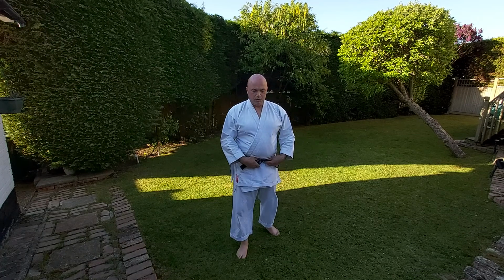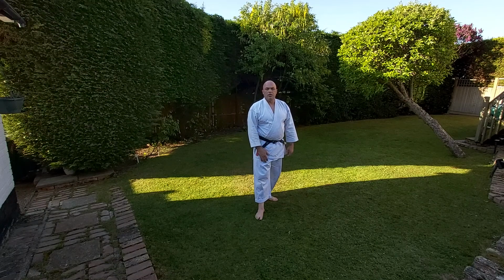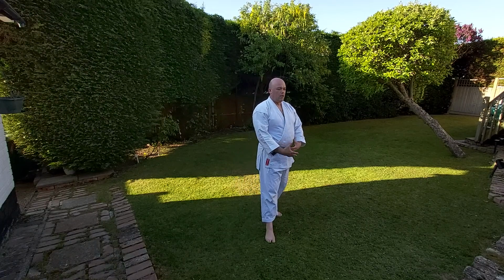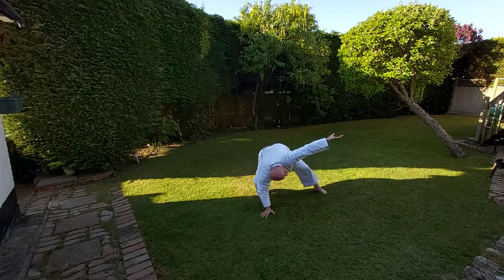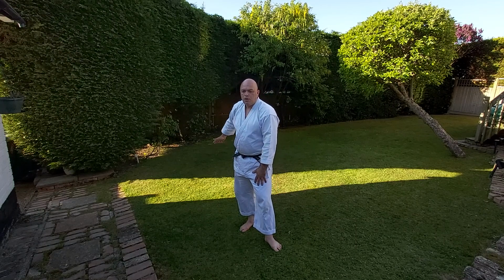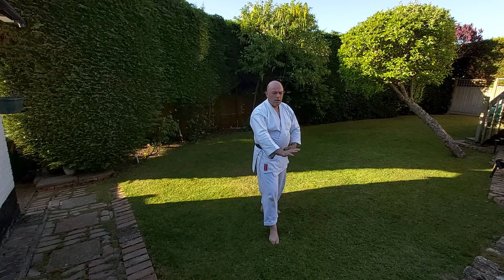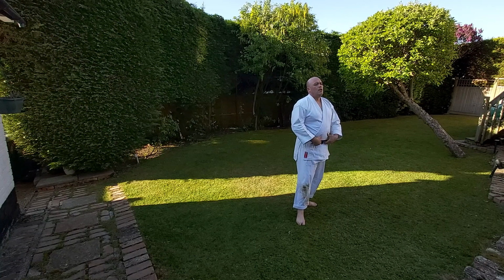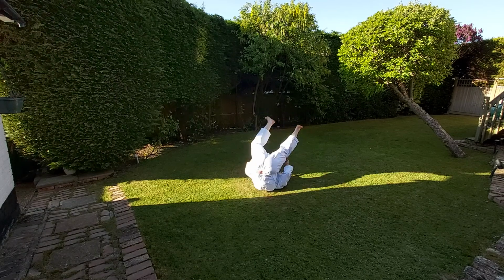Mae & Ushiro Ukemi with tutorial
Hello, my name is Nick Regnier. I am sharing a video that I just made during the lockdown with COVID-19. This is a tutorial demonstration of the Mae & Ushiro Ukemi (forward and backward break falls) which I hope you will find helpful to assist your Aikido training.